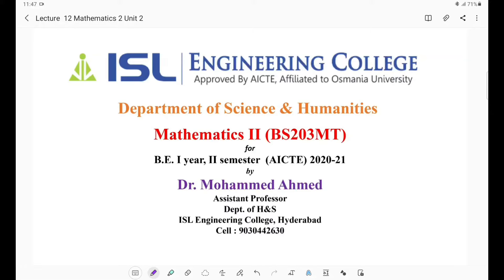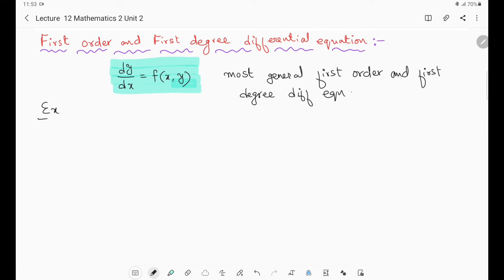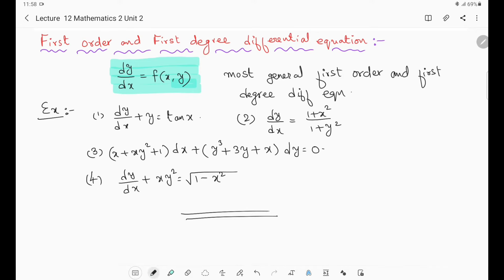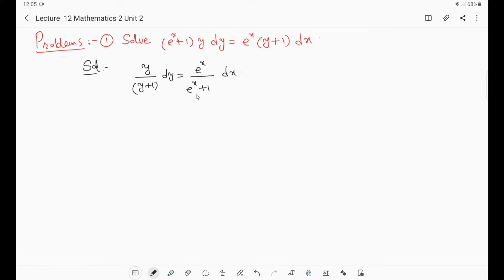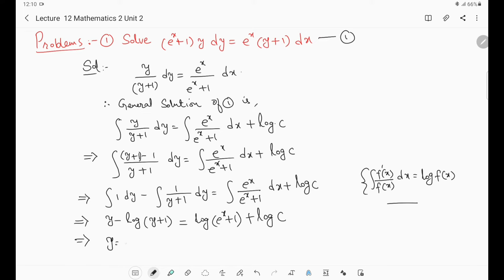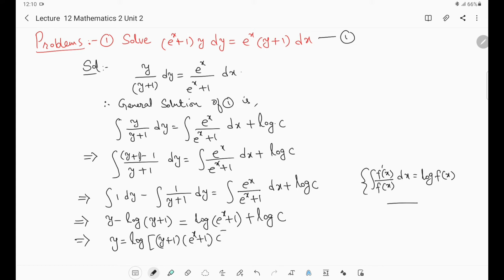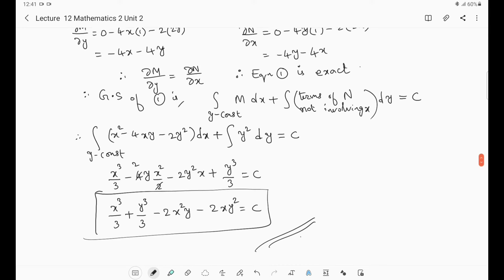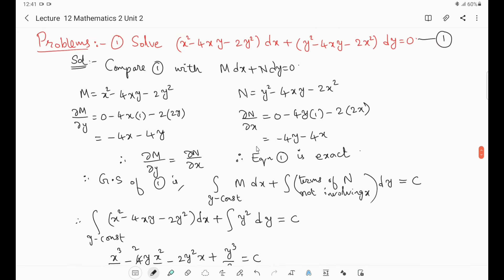Exact Differential Equation | L12 | M2 | Unit2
Mathematics 2
BE SECOND SEM AICTE 2020-21 OU batch
Topics covered:
1. Differential equations of the first order and first degree
2. Variables separable method
3. Problems on Variables separable method
4. Exact differential equation
5. Problems on Exact differential equation
Link for Quiz:
Faculty: Dr. Mohd Ahmed,
College: ISL Engineering College, Hyderabad